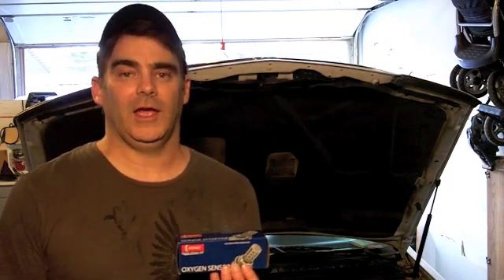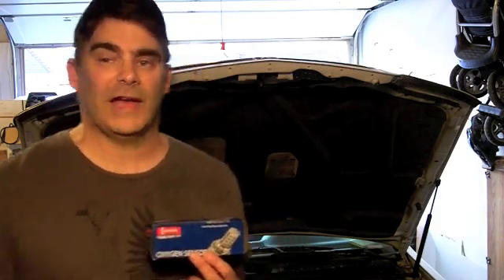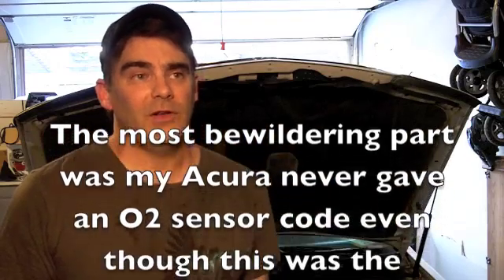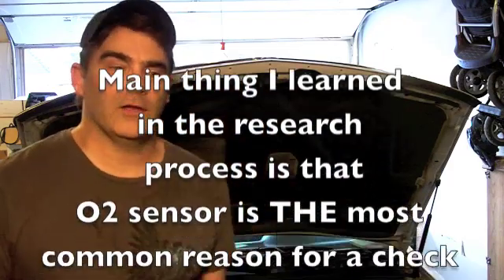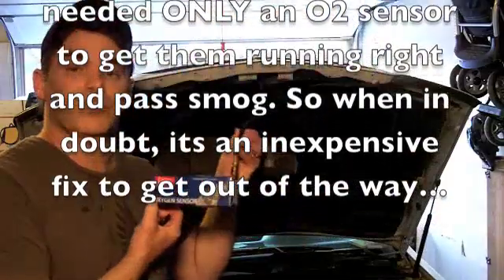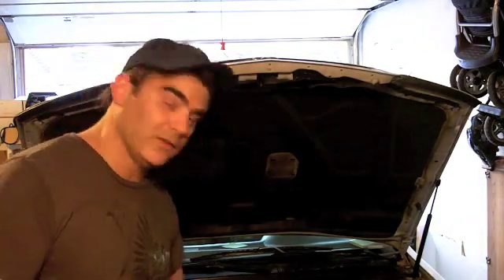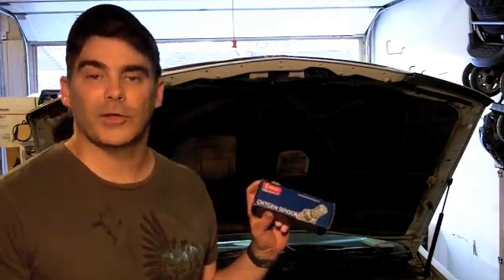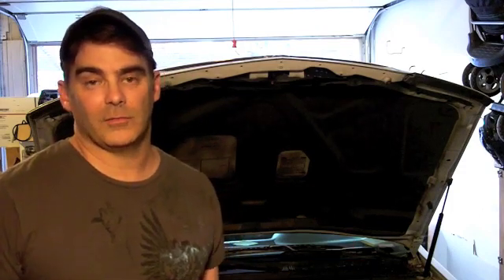Oxygen Sensor O2-Discussion-Fault Code P0170 P0171 CEL Honda Acura CL '97-rough idle-check engine 3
This video discusses some of the situations I ran across in diagnosing a poor running Acura CL which wouldn't pass smog with check engine light (CEL) on. Even though I never got an O2 code, I was mainly getting a "lean" code at 'bank 1 sensor 1' which is where the first O2 sensor is. In the end it had nothing to do with a lean mixture, it was just a faulty O2 sensor. Watch vid for more info.
Also, this is not as much of a "how-to install video", it's more a diagnostic discussion of what happened before & after the repair.
Check it out and post any questions, and please hit "like". Thank you.